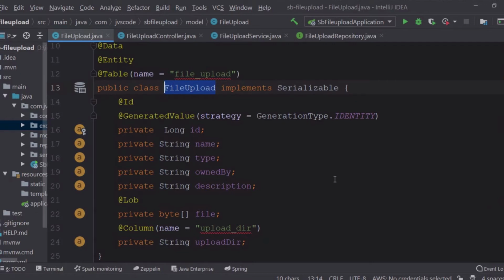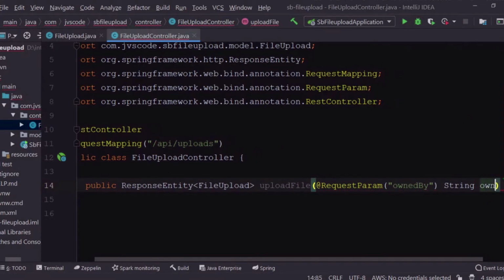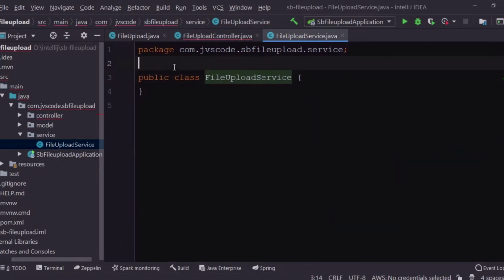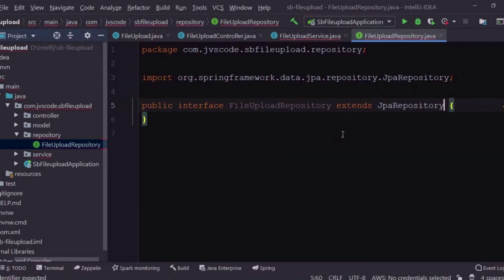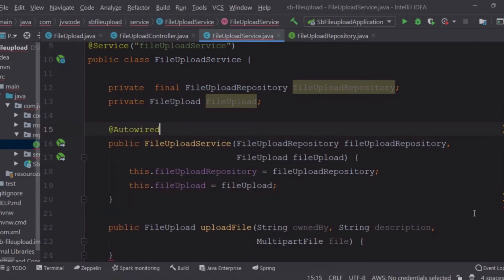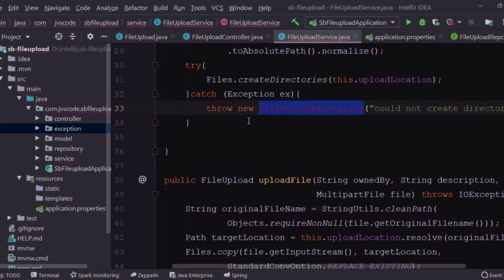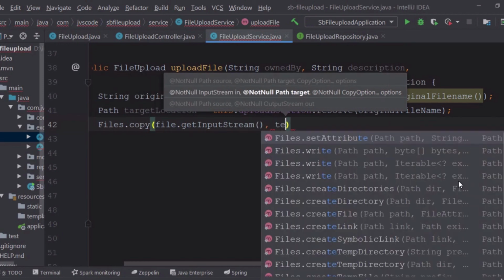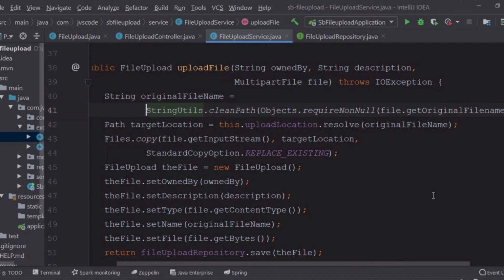How to Upload a File to Database with additional data in Spring Boot REST API. Part #2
Spring Boot REST API FIleUpload With Additional Data to Database